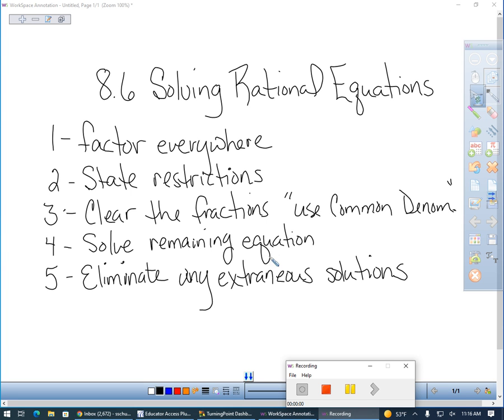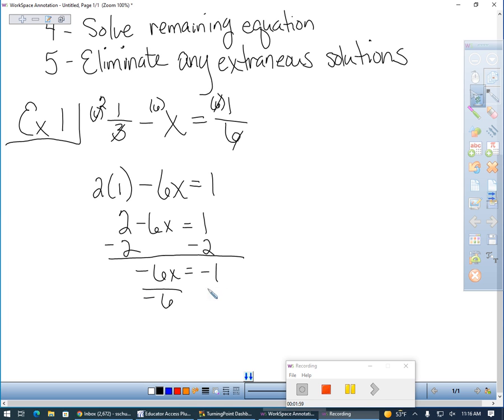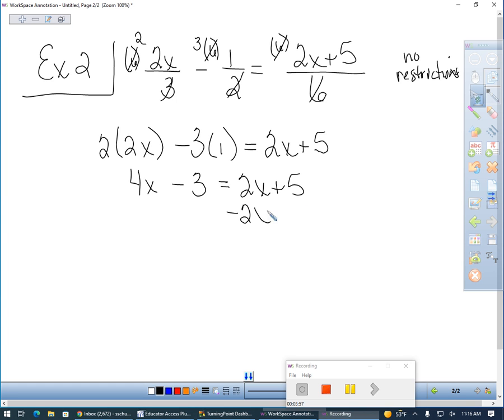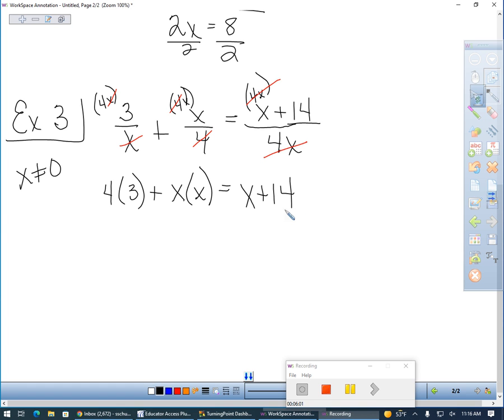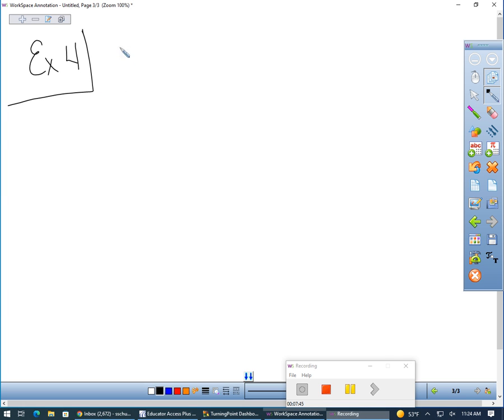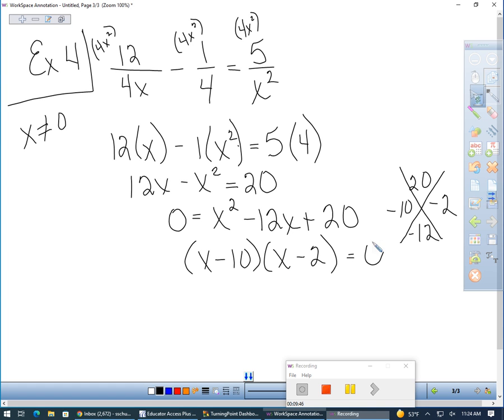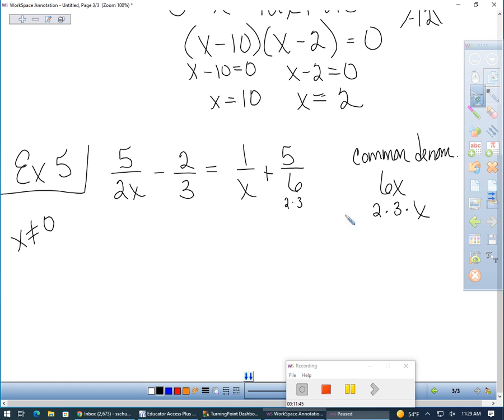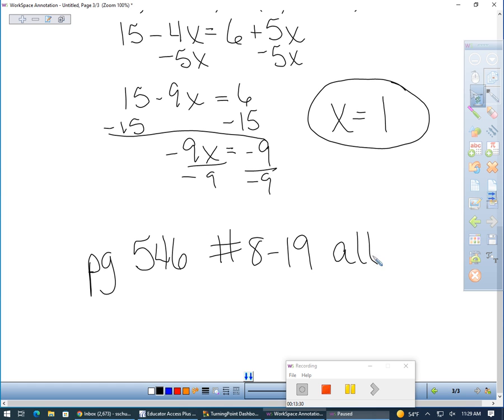Algebra 2 8 6 Solving Rational Equations